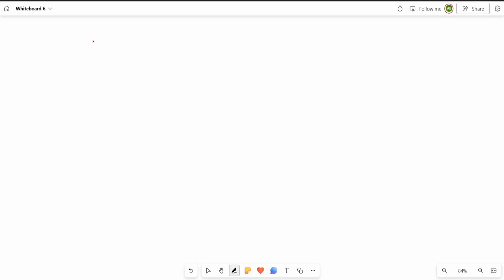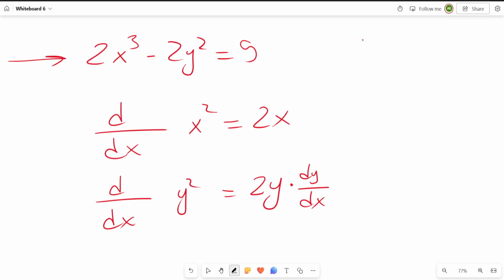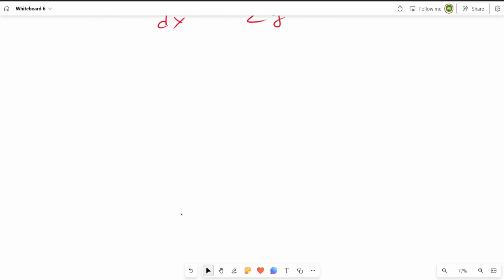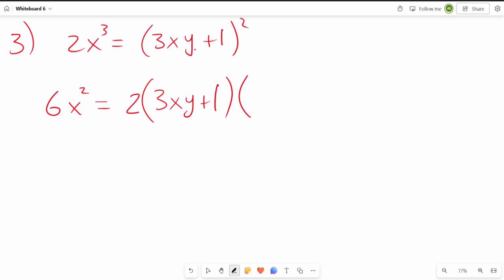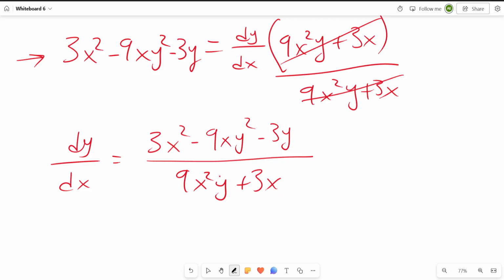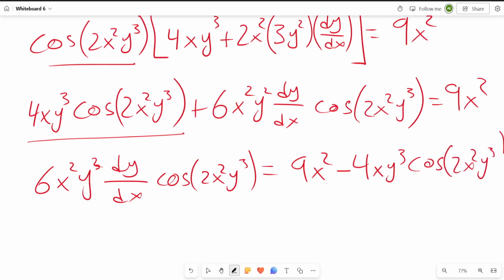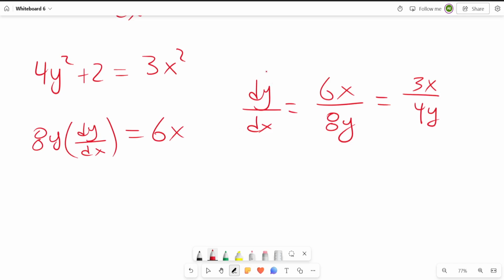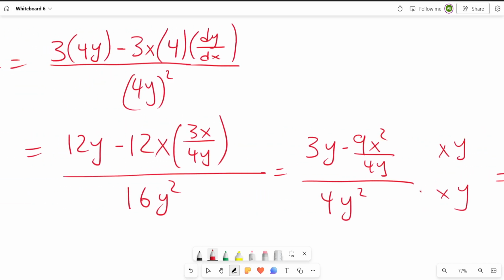Intro to Differentiation Part 8 | How To Solve Implicit Differentiation Problems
In this video, I go through Implicit Differentiation and how to approach it

Goodluck !